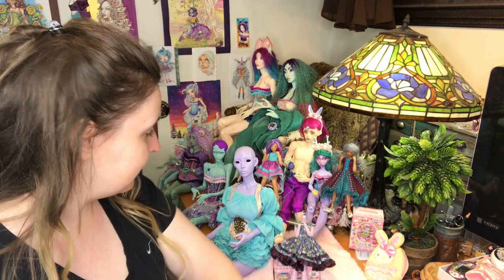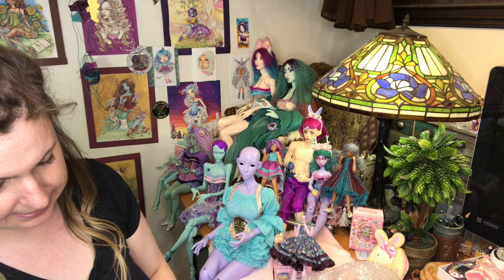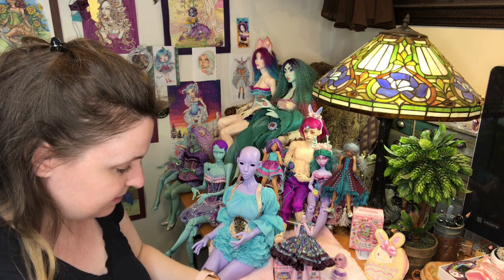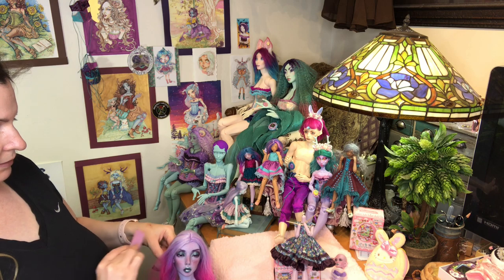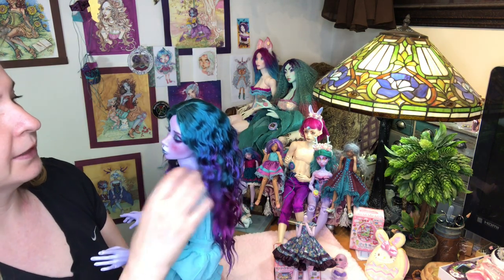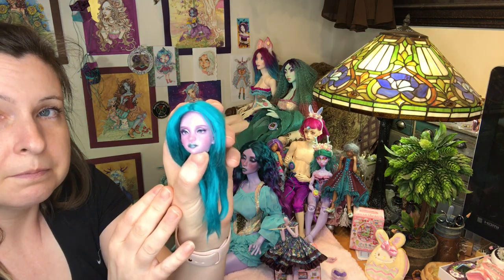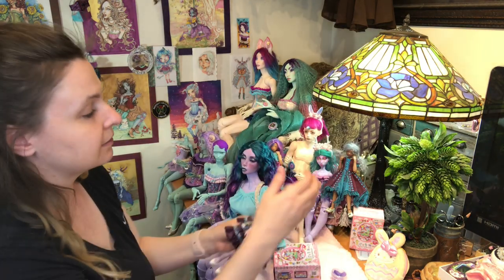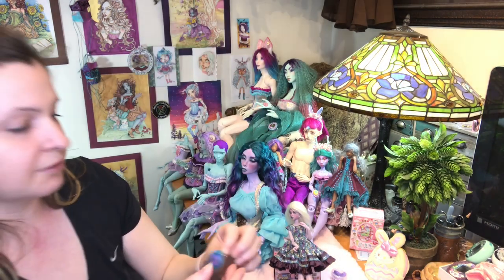Red Iris Atelier Faceups!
My girls are back from Red Iris Atelier’s with their new faceups! Argyria Twigling Ingenue and Rumpel Doll Abby in lavender are looking incredible. Very grateful to @Angstypenguin for the amazing work!LegitBJD